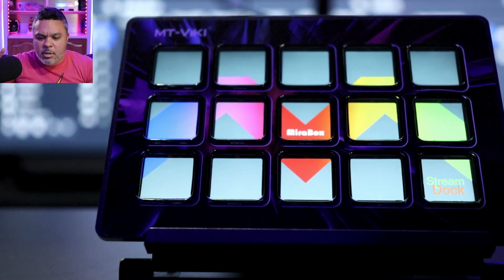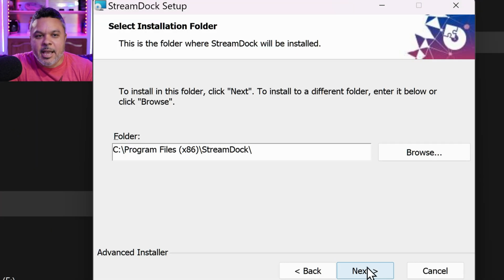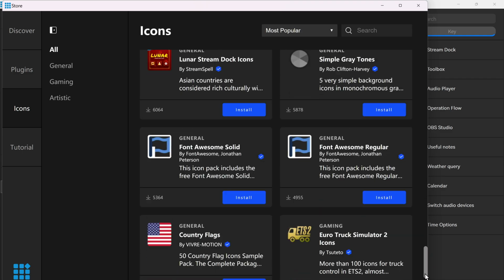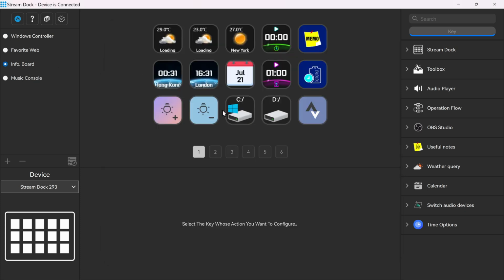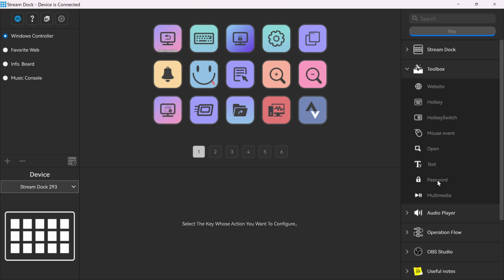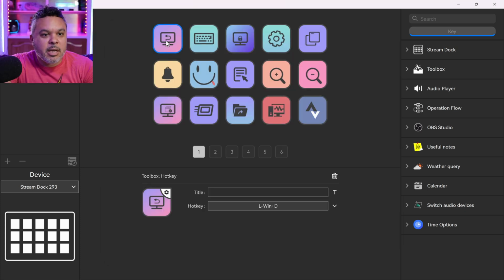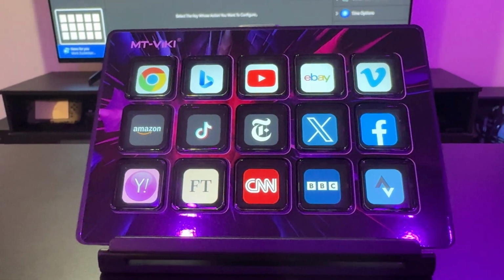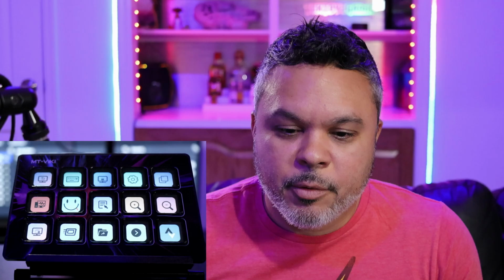Transform Your Gaming Setup | MT-VIKI StreamDock | Review and Setup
Upgrade your gaming and content creation setup with the MT-VIKI StreamDock! In this comprehensive review and setup guide, we’ll dive into how this versatile docking station can enhance your gaming channel, streamline content creation, and elevate your home studio. Whether you're a YouTuber looking to optimize your streaming setup, a gamer seeking the best tech gear, or a podcaster in need of reliable equipment, the MT-VIKI StreamDock is a must-have. Discover how it simplifies cable management, boosts productivity, and powers your gaming, podcasting, and voiceover projects. Watch now to transform your gaming setup and take your content to the next level!

MT-VIKI Stream Dock Controller

00:00 Introduction
01:03 Unboxing
05:14 Software & Setup
06:48 Software Overview
13:38 Key Setup Demo
14:54 Final Thoughts

Music in Video:
PennzStation Beats/Music: